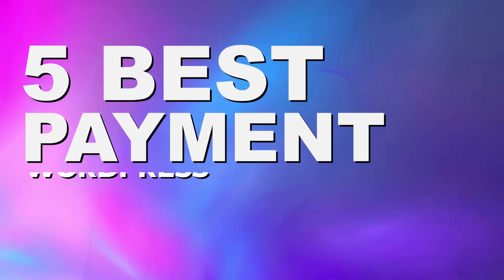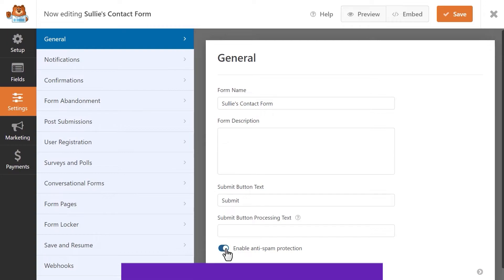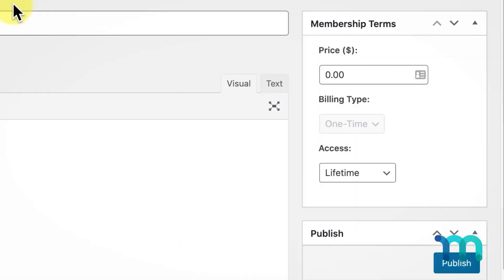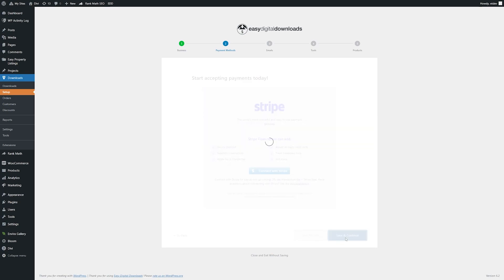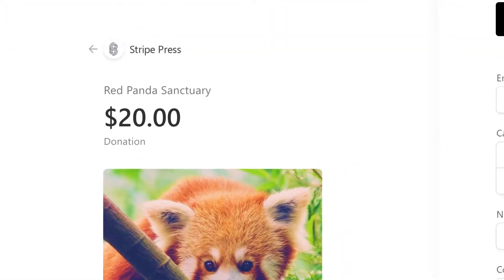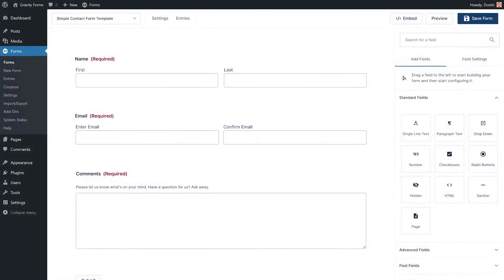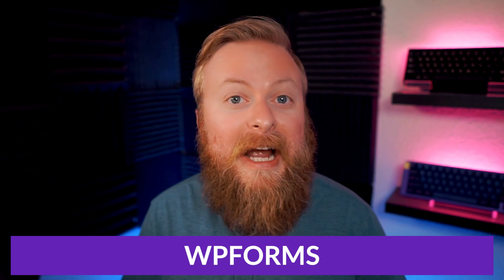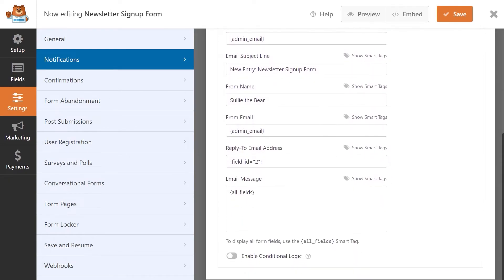5 Best WordPress Payment Plugins in 2024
In today’s digital age, having a website is crucial for any business or individual looking to establish a solid online presence. However, having a website alone is not enough. If you want to monetize your website, you need to have a payment system in place. Today we will go over the 5 Best WordPress Payment Plugins in 2024!

Timestamps ⏰
0:00 Intro
00:18 WPForms
01:07 MemberPress
01:44 Easy Digital Downloads
02:16 GiveWP
02:56 Gravity Forms
03:42 Our Favorite
04:29 Outro